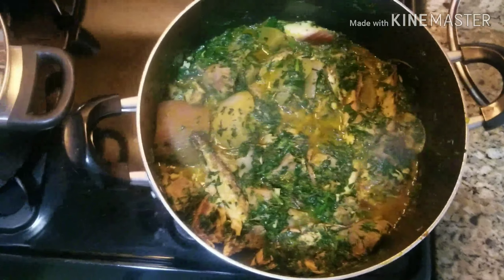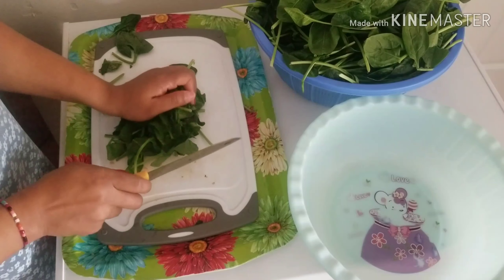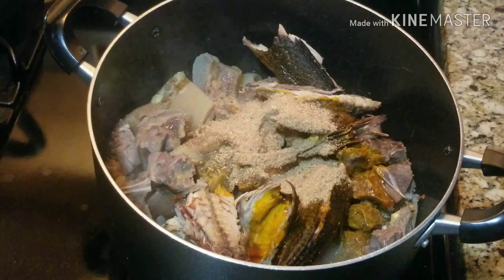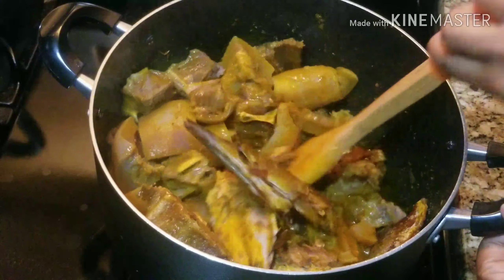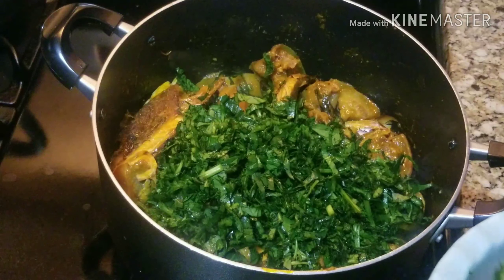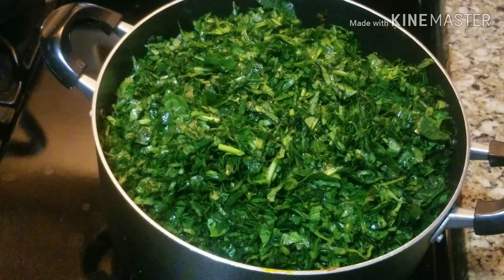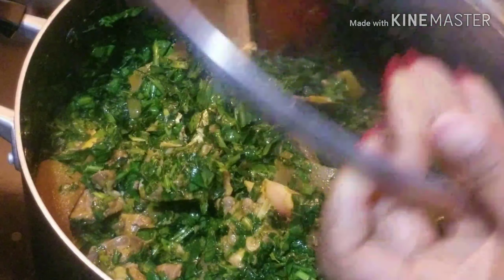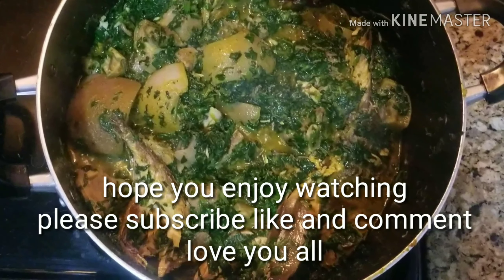How to make vegetables soup with one vegetable leaf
ingredients are
cow skin
goat meat
stock fish
smoked mackerel
palm oil
crayfish
salt
pepper
seasoning cubes